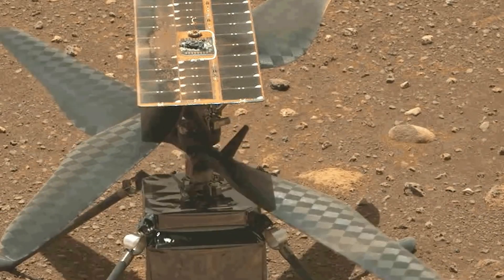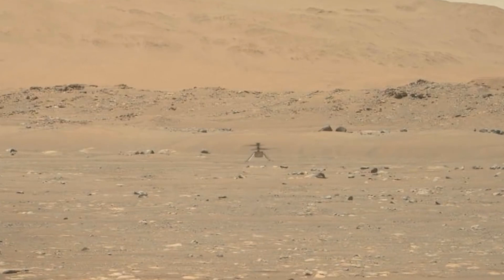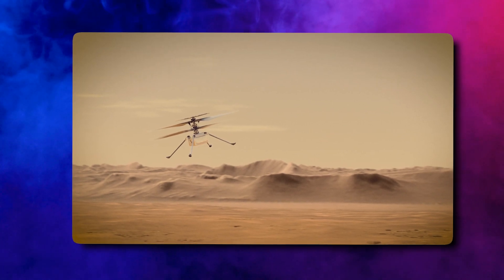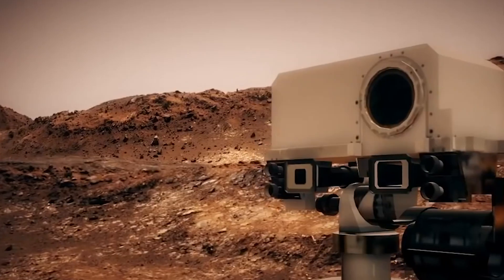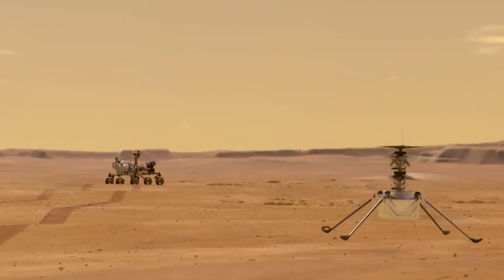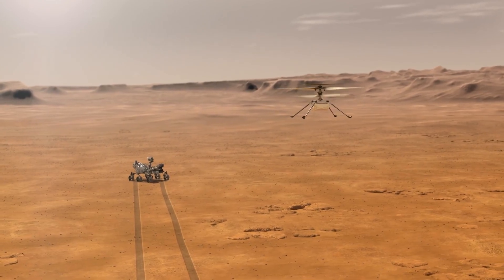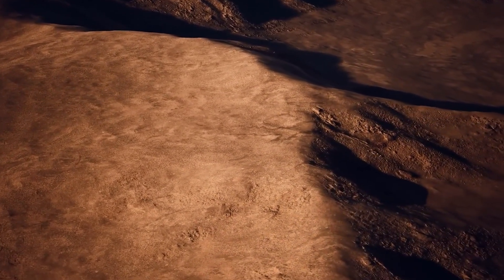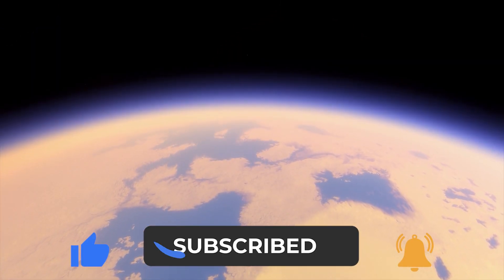NEW Space Helicopters Will Change EVERYTHING.. Here's How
Welcome back to Tech Splash, today on the channel we're going to be talking about NEW Space Helicopters Will Change EVERYTHING.. Here's How if you're excited to learn more about this then make sure you watch the whole way through because you don't want to miss the details we have for you!